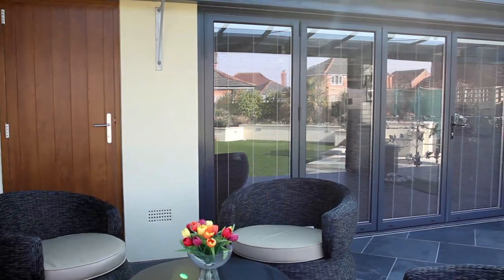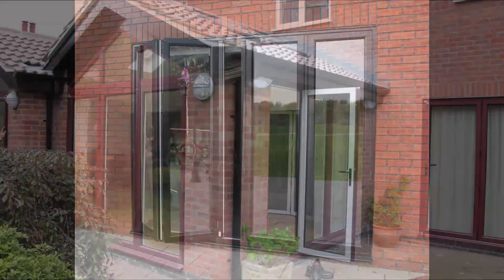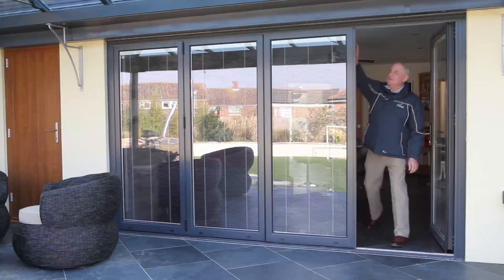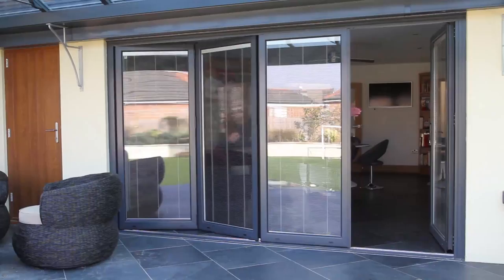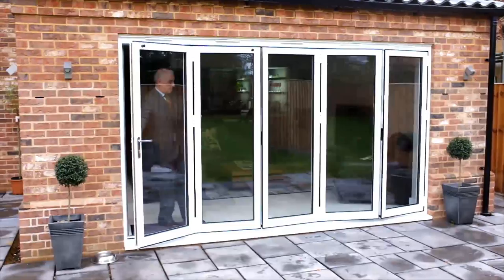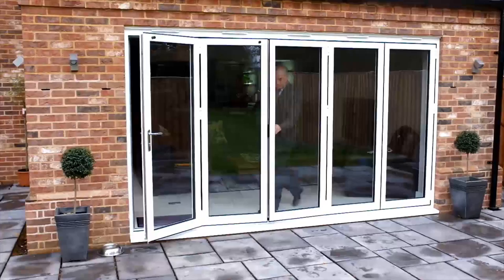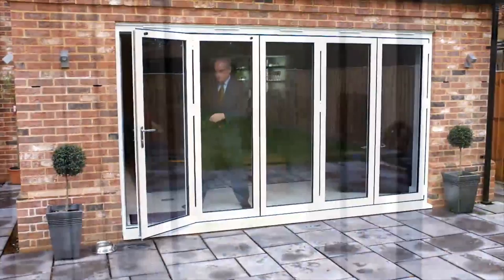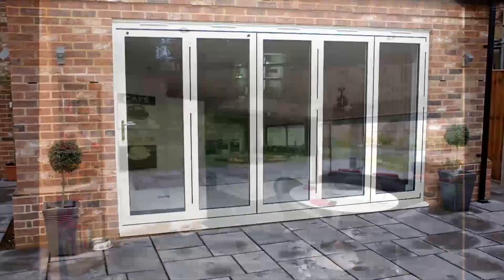Choices Aluminium Multi-Fold Sliding Doors | CHOICES ONLINE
Aluminium Bi-Folding and Multi-Folding Doors

Let "Choices" Bi-Folding and Multi-Folding doors rejuvenate your home and create an open, flexible and modern space for living, whether you want to use them internally or externally.

Our bespoke designs perfectly match the existing style of your home, allowing natural light to flood in whilst providing the opportunity to bring the outdoors, indoors.

Each door has a fast turnaround, is energy saving and has a high security locking system which can be fitted on a full range of colours including dual colours.

Every single Bi or Multi-folding door is manufactured to the highest standard without a single compromise on strength whilst being slimmer and more streamlined than their traditional patio counterparts.